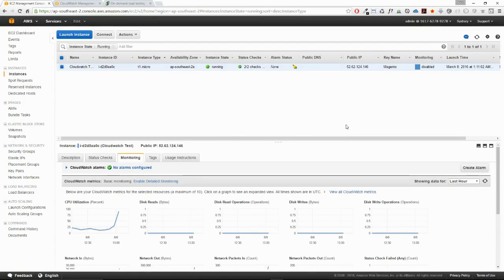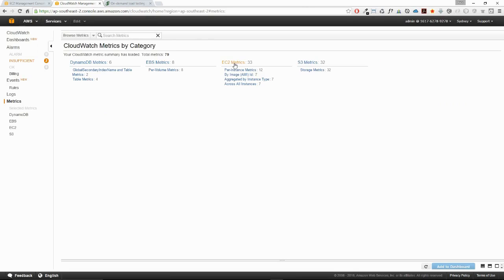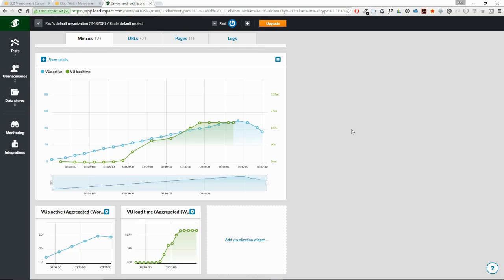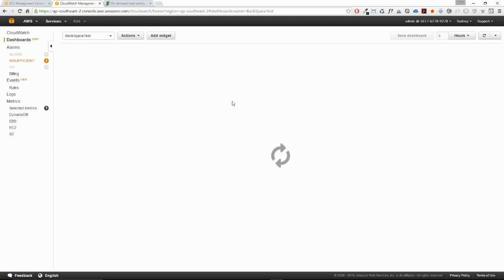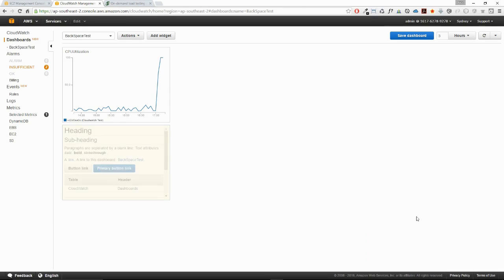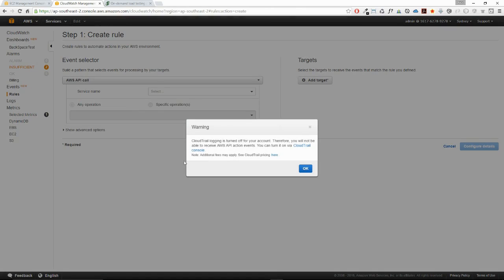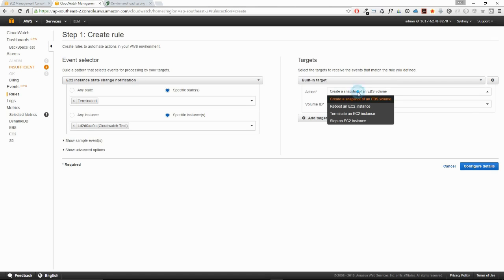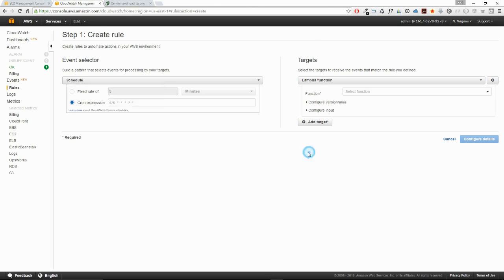6 - Hands On CloudWatch